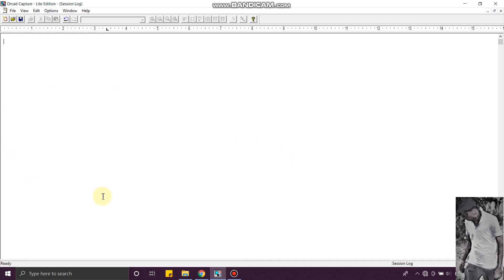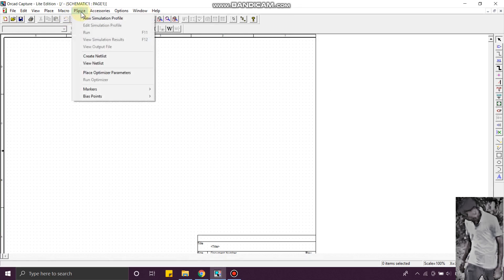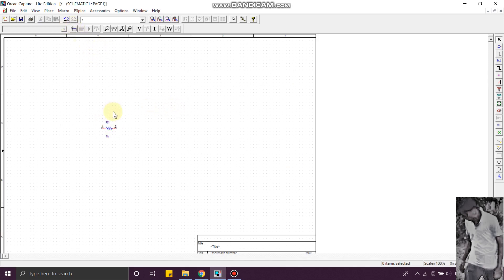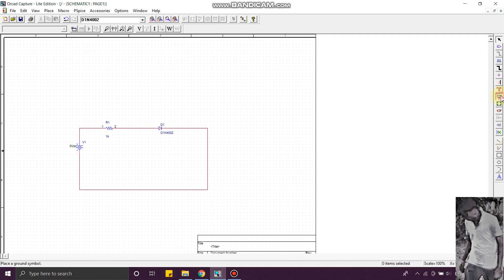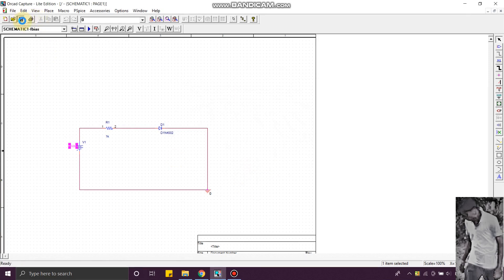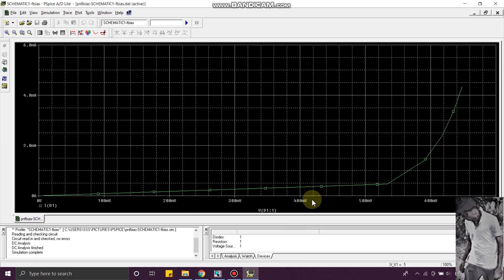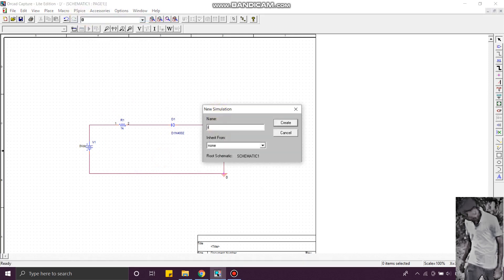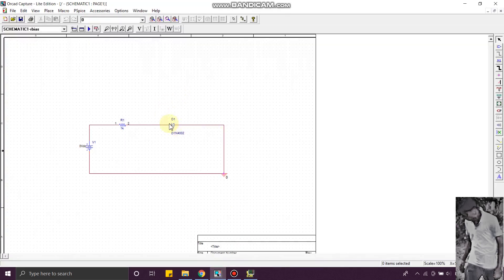1. PN Diode Forward and Reverse Bias Characteristics using PSPICE